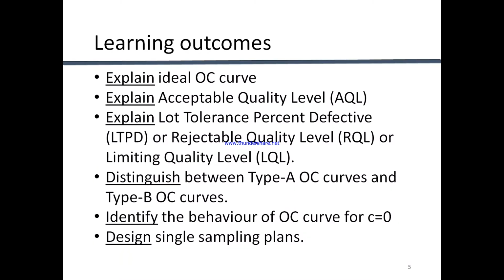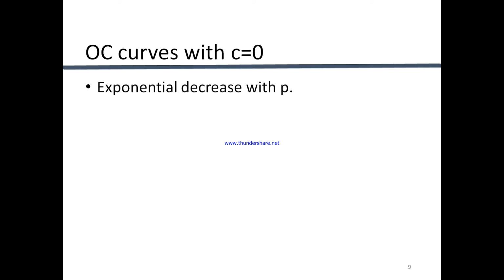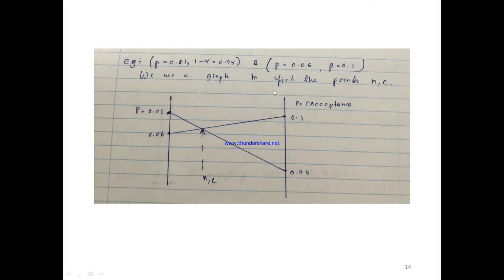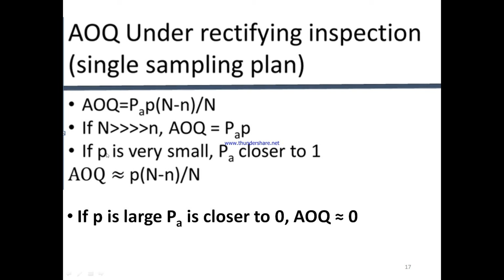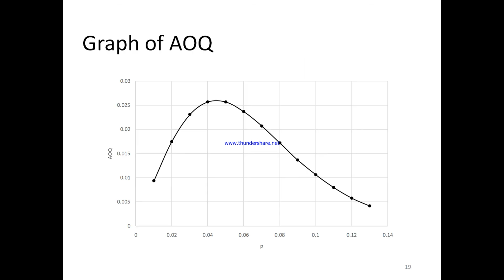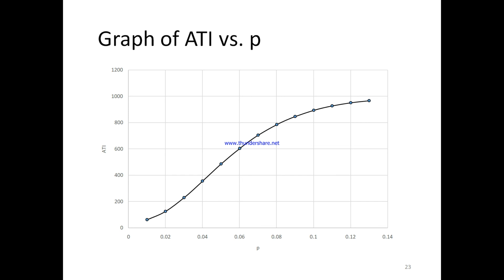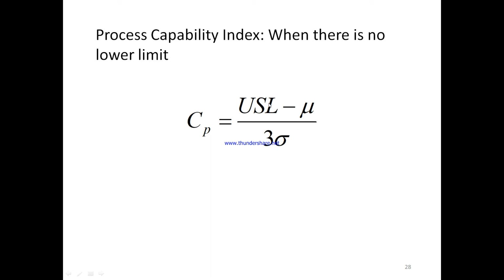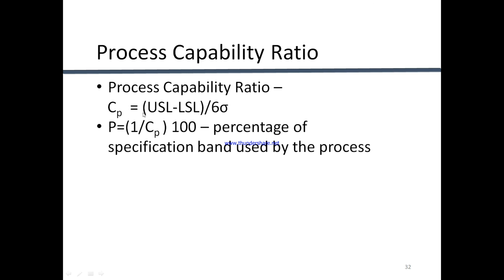Statistical Quality Control: Session 09